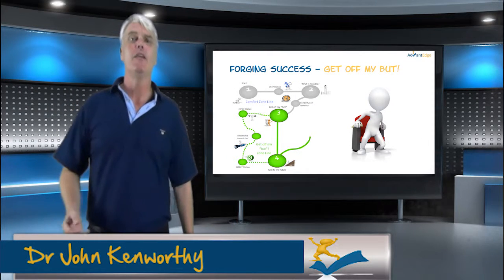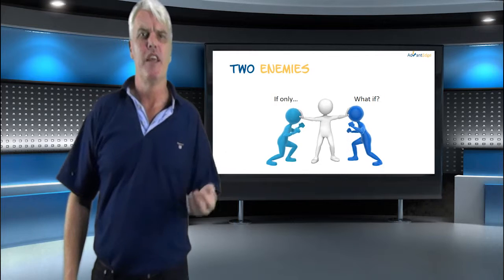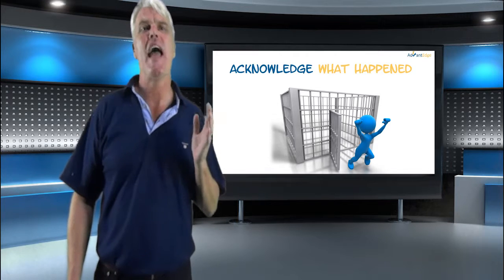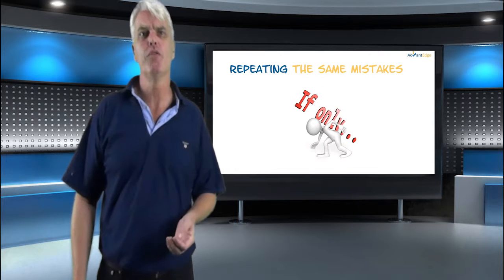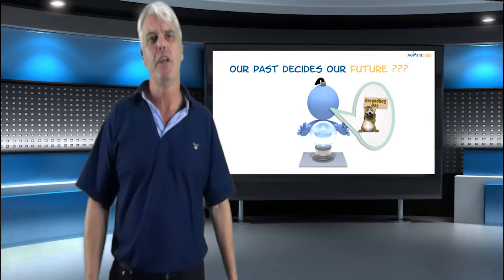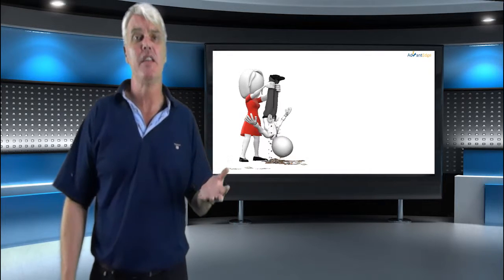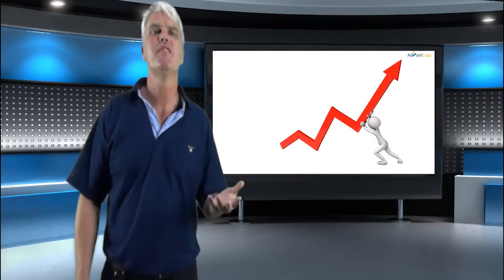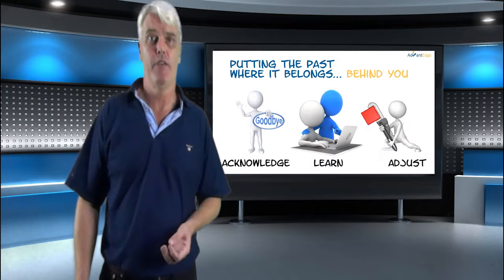Forging Success - Get off your but!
Welcome to the third module in Forging Success.
My name is Dr John Kenworthy, and I now I'm going to ask you, ever so politely, to get off your but.

That's but, with a single t, not two. I don't mean your backside (although you may need to do that as well), I mean get off your excuses.

You will recall I mentioned your two enemies that instill fear about the future: If Only, and What if. Getting off your "but"! Is dealing with the second of those enemies: If only...

It is sad but most people in this world are held hostage by their past. They look at yesterday's mistakes and lament that if only they had done this, or done that instead. Then all would be right with the world. And we do need to acknowledge the past. What went well and what went less well. We can't ignore past mistakes. If there was a failure, we just need to be honest about it.

And that's the first step in this exercise. You're going to acknowledge the past. What happened?

But lamenting the past doesn't fix it. Indeed, many people, by focusing on the past simply repeat the same mistakes. I know that I did.

Human beings have a tendency to believe that their past decides their future. You remember I mentioned fear's allies. What if... And If only. Well, Yesterday is the "if only" enemy.
I went bankrupt once. It was upsetting, humiliating and devastating. I could have reviewed my mistakes and lamented "if only I had..." and continued to mope about what someone should have done, or what they shouldn't have done... or I could learn from the experience and make sure that it didn't happen again, and failing that, I would adjust the way I ran my business even when someone or something else should, or should not happened. I'd either be prepared with a contingency or adjust my response and keep moving forward.

We need to put the past where it belongs:
Acknowledge what happened
Learn from it, and
Adjust behaviour.